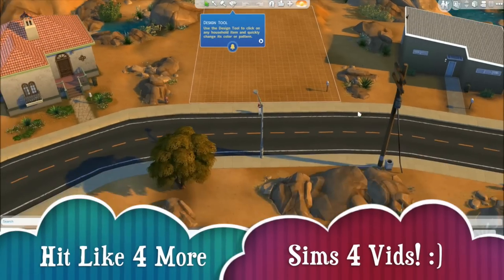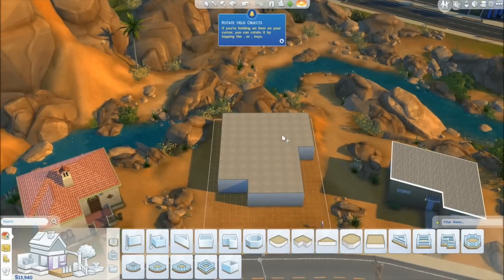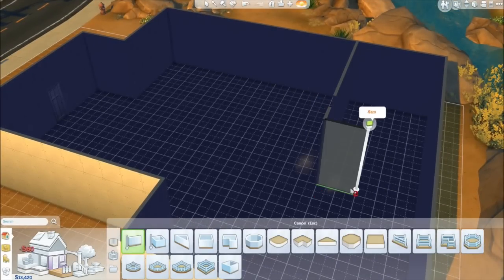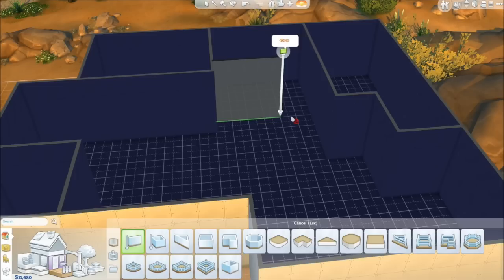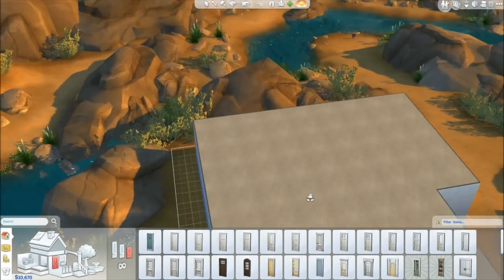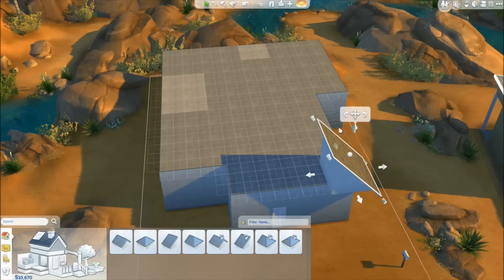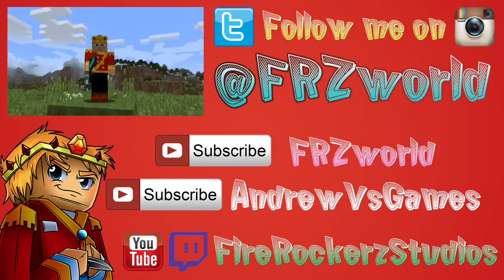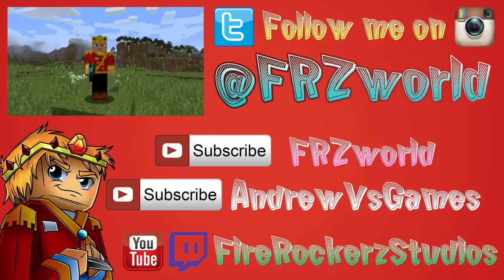"Sims 4" Building My First House! Ep.2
Today I jump into Sims 4 to start my new series! Every other episode will be on my FireRockerzStudios channel! Let me know what you guys think of the series in the comment section down below! :)

▬▬▬▬▬▬▬▬▬▬▬ஜ۩۞۩ஜ▬▬▬▬▬▬▬▬▬▬▬▬▬

▬▬▬▬▬▬▬▬▬▬▬ஜ۩۞۩ஜ▬▬▬▬▬▬▬▬▬▬▬▬▬